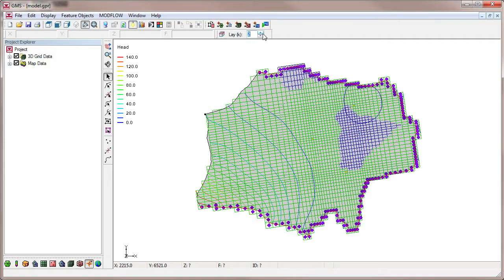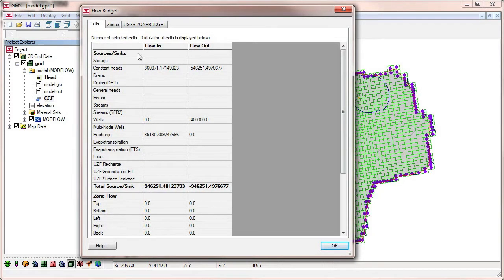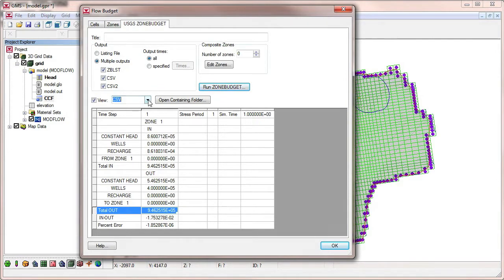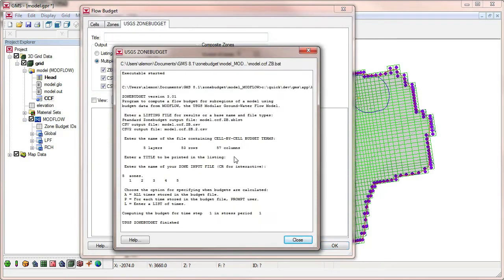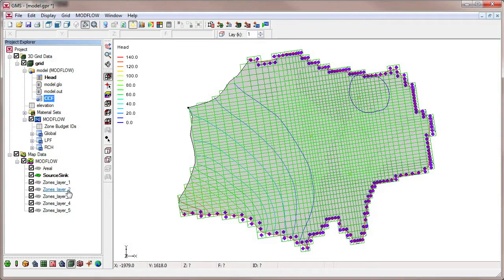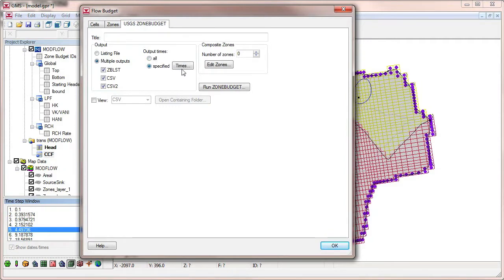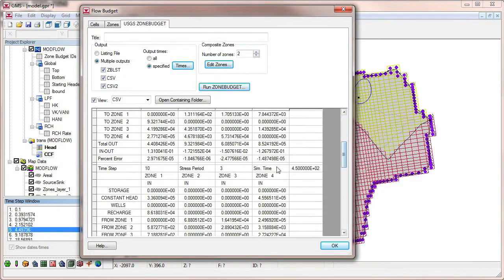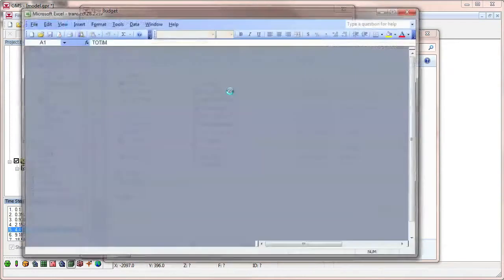GMS: USGS ZONEBUDGET Utility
With GMS it's easy to utilize the USGS ZONEBUDGET Utility to read cell to cell flow data produced by MODFLOW and calculate water budgets for subregions of a modeled area.
(MODFLOW)